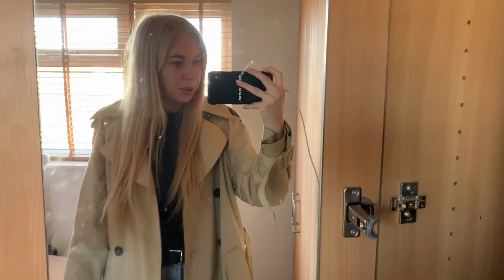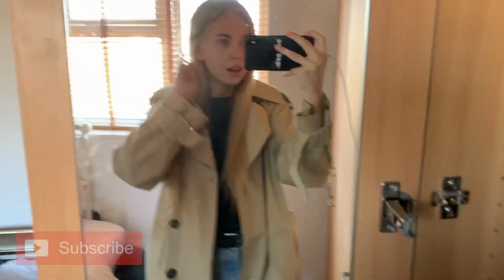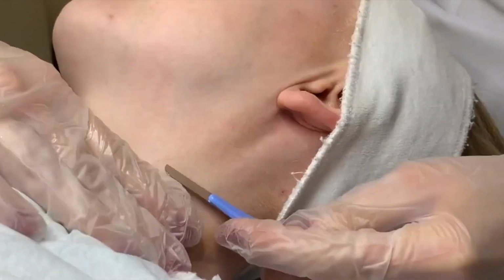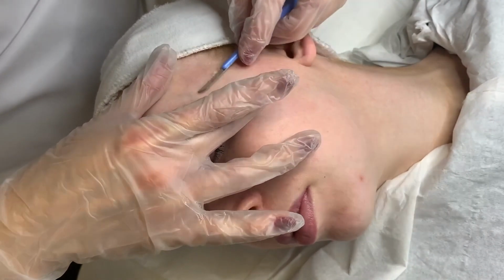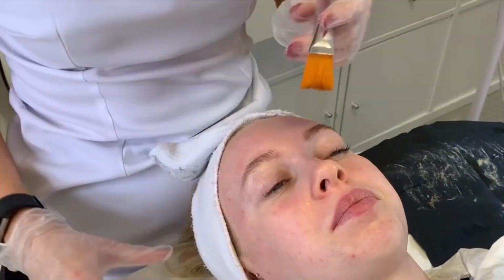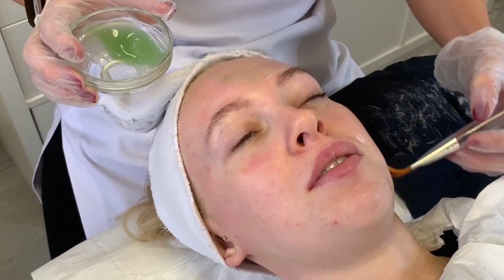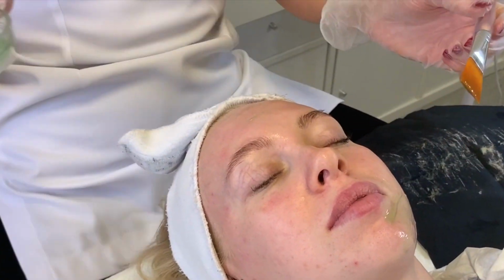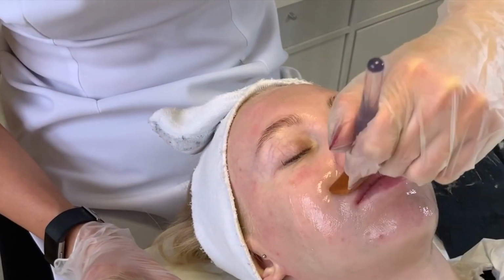I SHAVED MY FACE?! MY FIRST DERMAPLANING FACIAL | full treatment vid | SKINCARE VLOG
Hey guys!

Welcome to my Beauty Edition series - First starting with the Dermaplaning Facial.